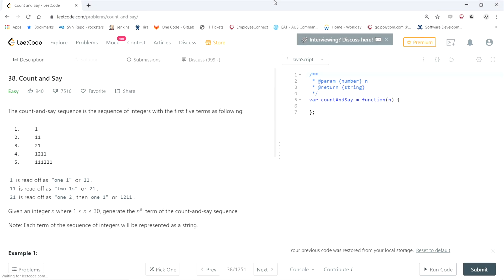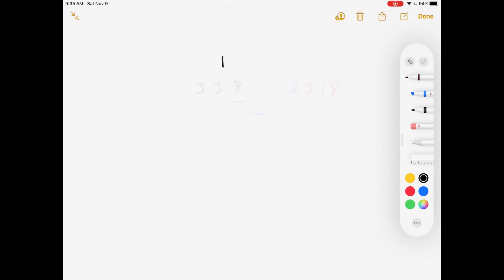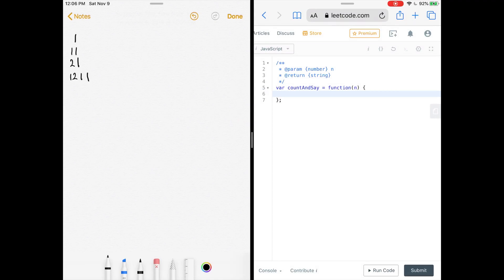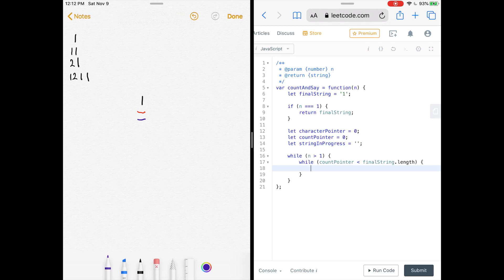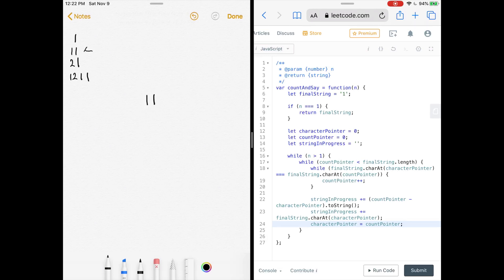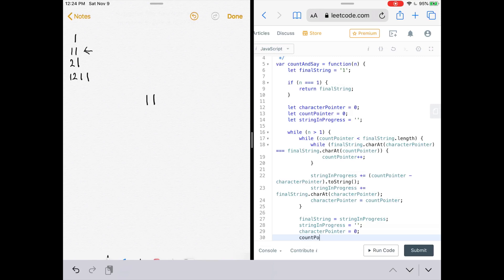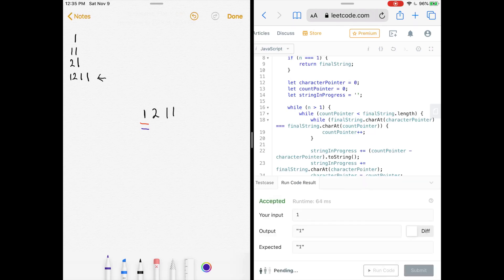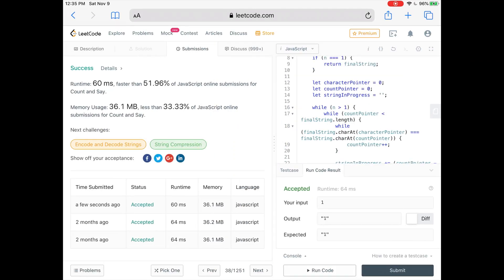Count and Say | LeetCode 38 | Coding Interview Tutorial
Count and Say solution: LeetCode 38

Count and Say | LeetCode 38 | Coding Interview

00:00 Title
00:07 Problem readout
01:17 Whiteboard solution
05:18 Coding solution
18:09 Result and outro